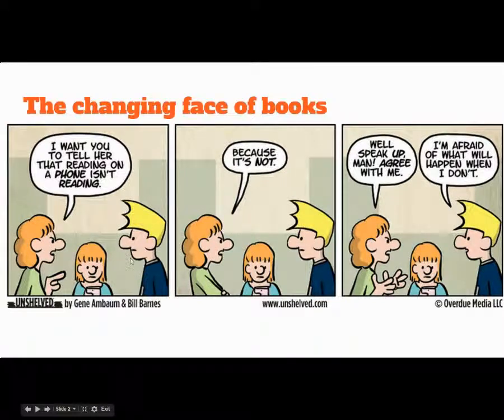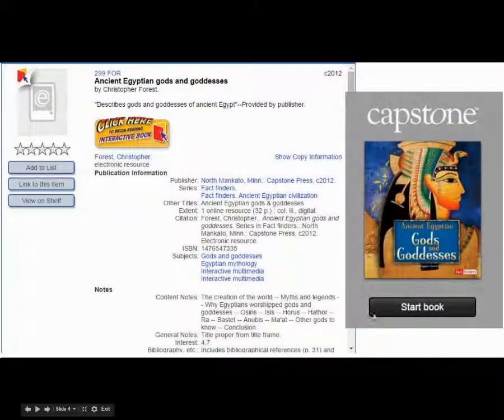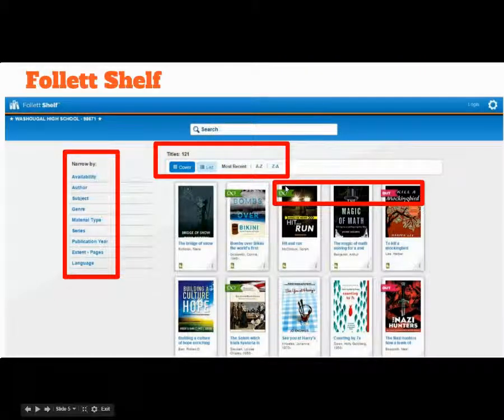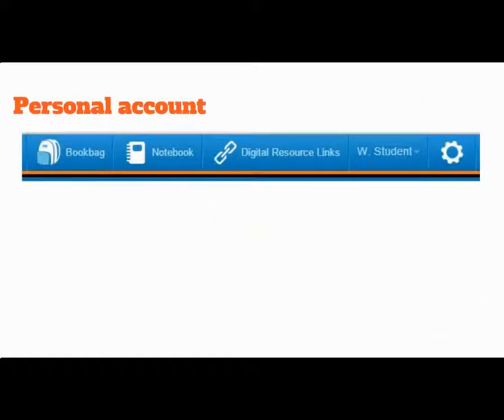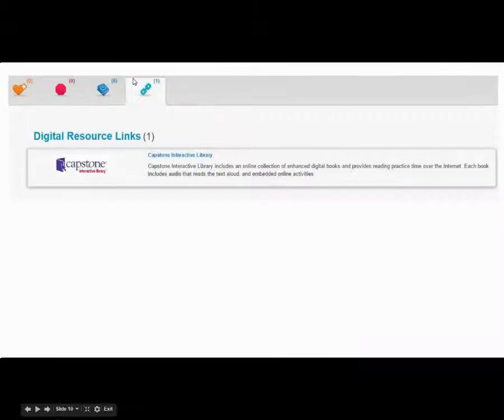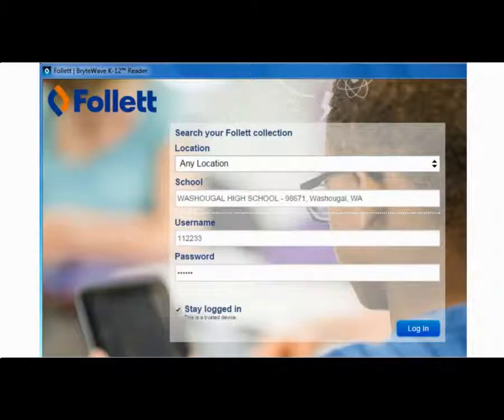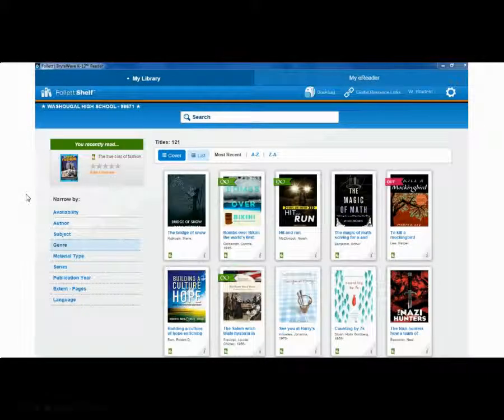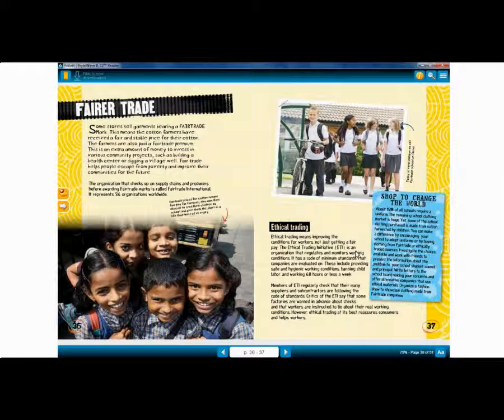Follett Shelf eBook Tutorial